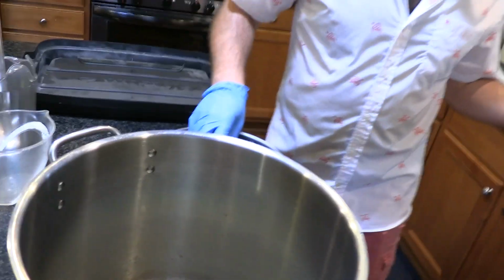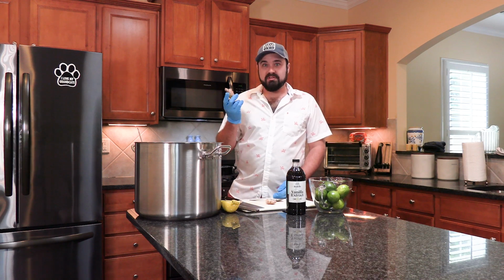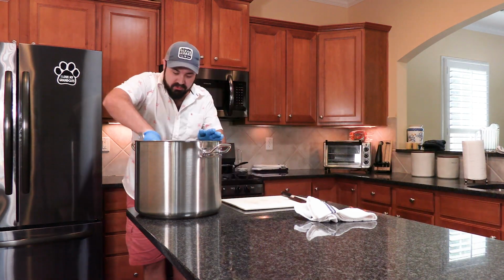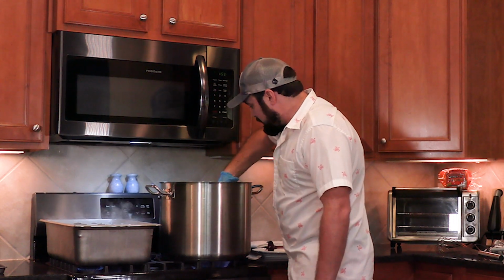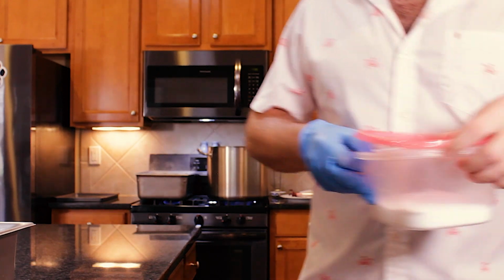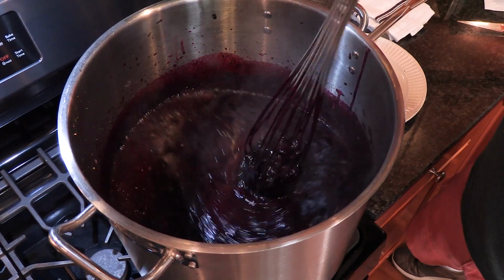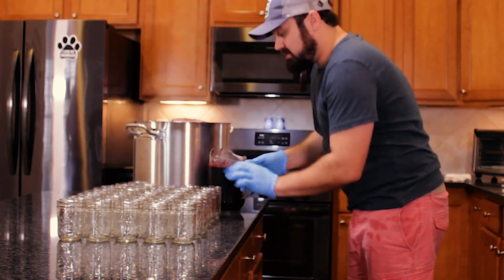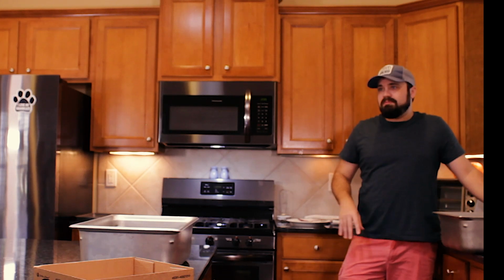Thun's Buns & Jams | Blueberry lime vanilla jam cooking demo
Owner Travis Thun demonstrates how he cooks his unique and flavorful blueberry jam, the perfect topping for pancakes and waffles. Also included are some tips and tricks including pre-fermenting preparation that enhances flavor and helps with large batch cooking; secrets to zesting fruit; sterilizing jars in a water bath; and how to avoid crystallization when adding sugar.

🧺 The Braselton Farmers Market takes place every Friday from May through September, plus one Friday a month in February, March, April, October and November.

🎥 Vendor Spotlight series is produced by Sunrise Studios in Gainesville, GA.